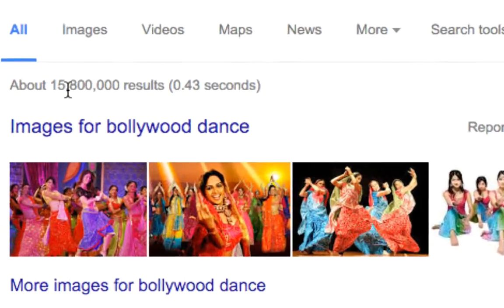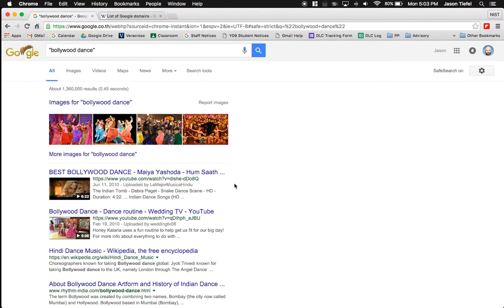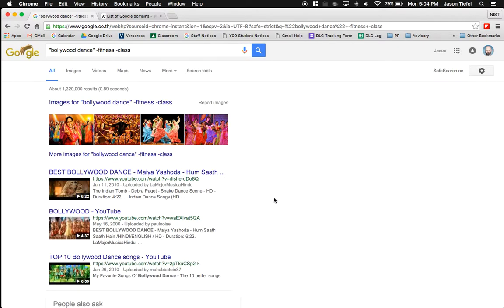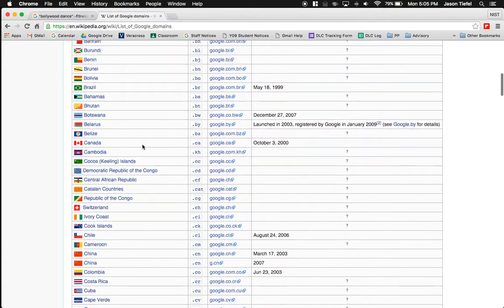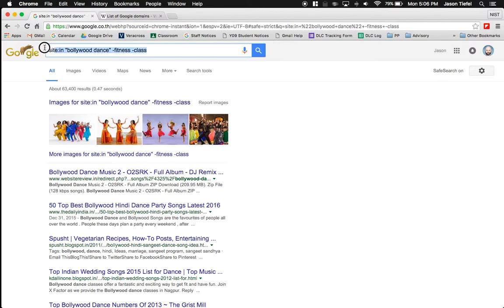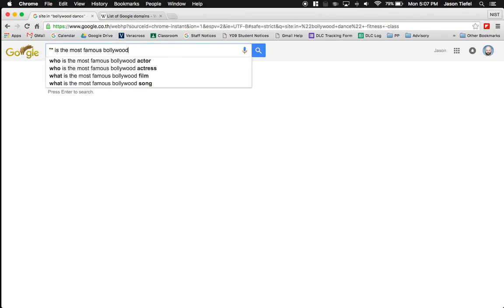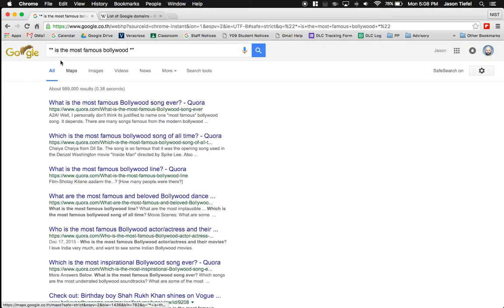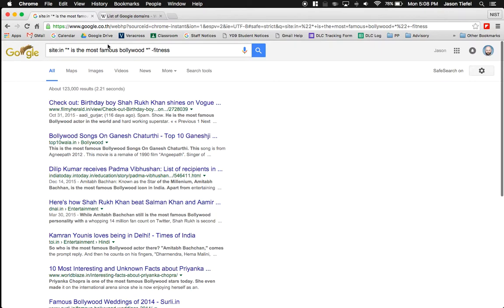Advanced Google Search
This video will show you 4 different tools for refining Google Searches.